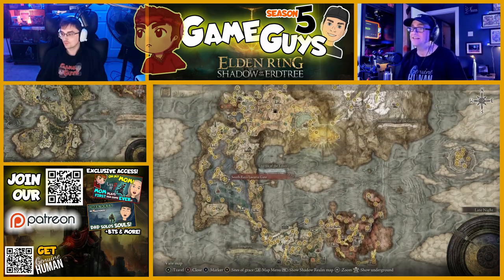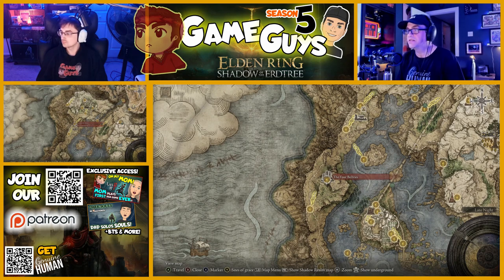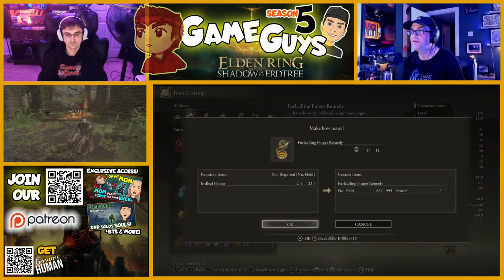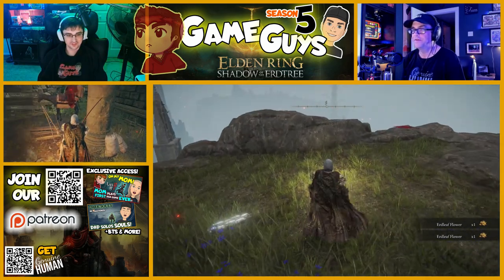A VENDETTA AGAINST MESSMER NOW!!! | Son & Dad Co-play Shadow of the Erdtree (24)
Playing as a team now, son coaches his Dad on first time playing Elden Ring DLC: Shadow of the Erdtree.  @bestgameguys